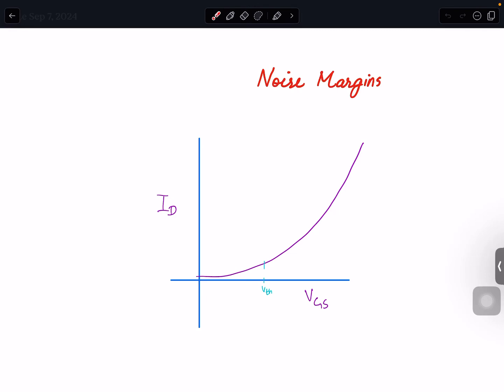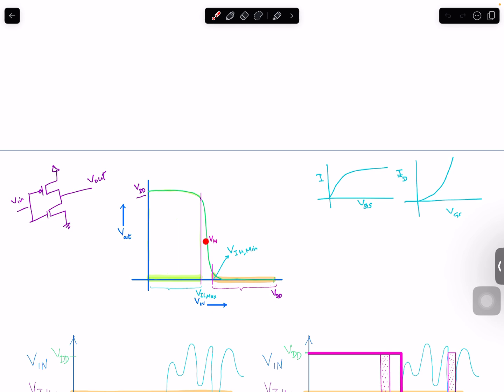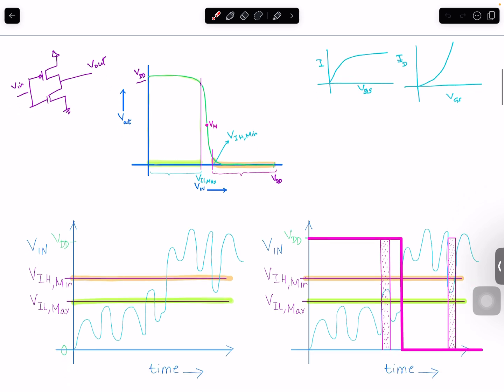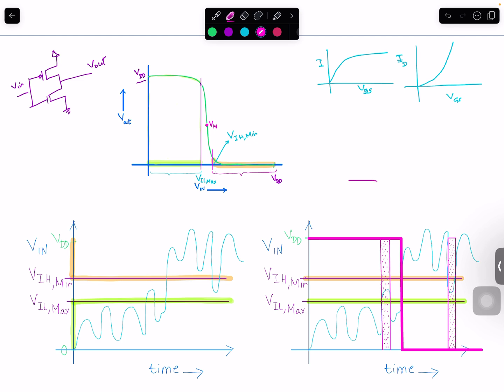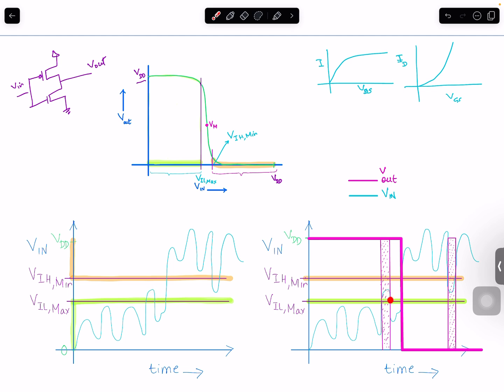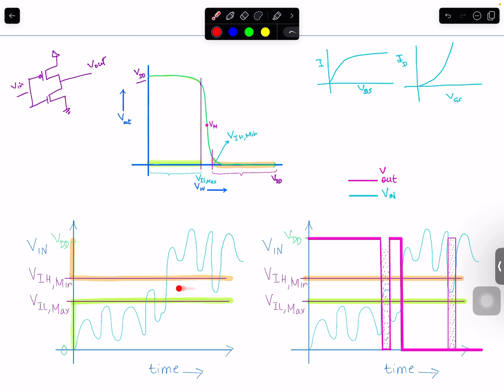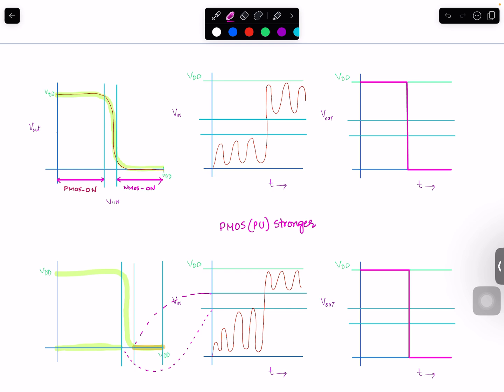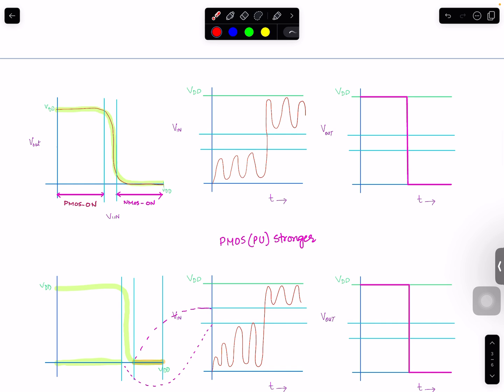Topic 21- CMOS | Inverter Noise Margins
Hi Everyone! In this video, we dive into the concept of noise margins and explore how they relate to digital circuit design, specifically focusing on the behavior of CMOS inverters. We’ll discuss how voltage variations affect the logic output and how noise can be filtered out by the inverter. This is an essential concept for ensuring reliable digital signal processing in integrated circuits.

In this video, you’ll learn:
• Understanding Noise Margins: What they are and how they affect circuit performance.
• CMOS Inverter Behavior: The voltage transfer characteristics of PMOS and NMOS transistors.
• Transition Regions: Identifying critical areas where noise can cause glitches or errors in digital circuits.
• Maximizing Noise Margin: How to ensure reliable operation by optimizing the transition between logic states.